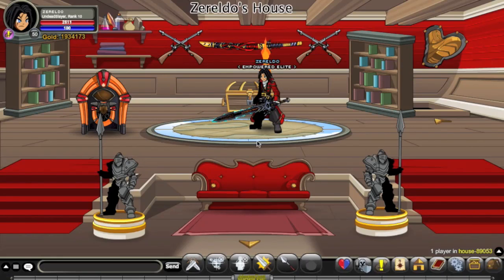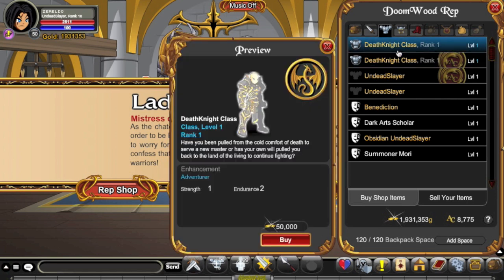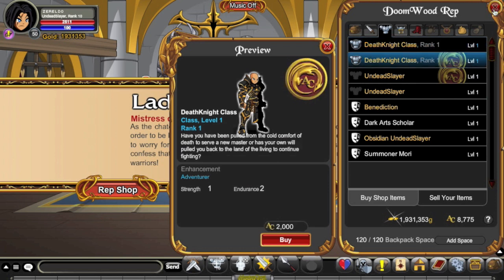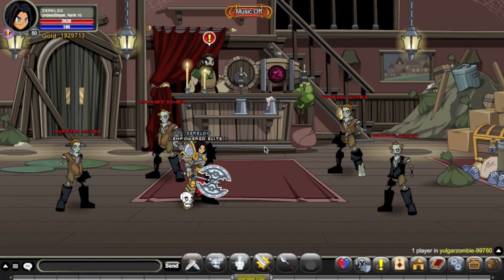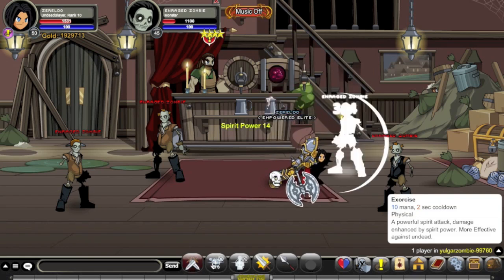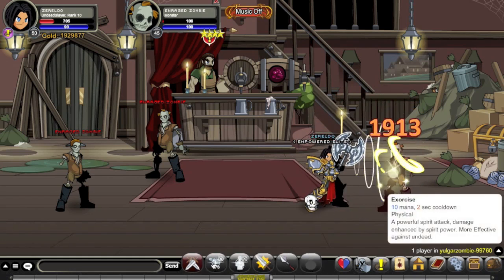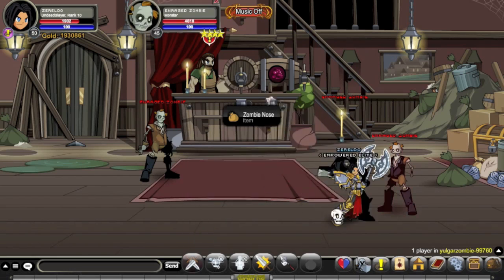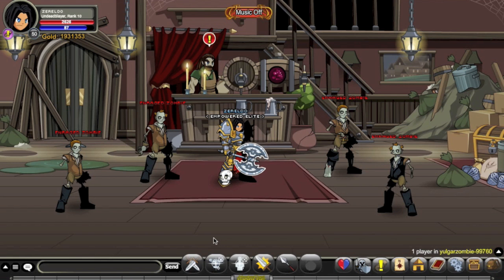AQW Undead Slayer Class Guide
This is the undead slayer class guide. Its got some cool extra aspects that a lot of other classes do not have.